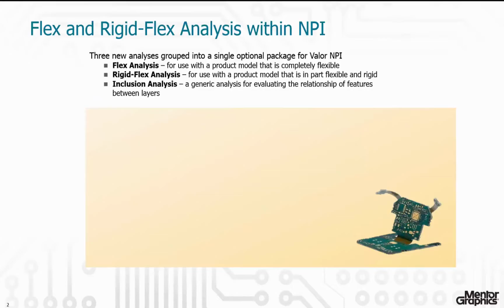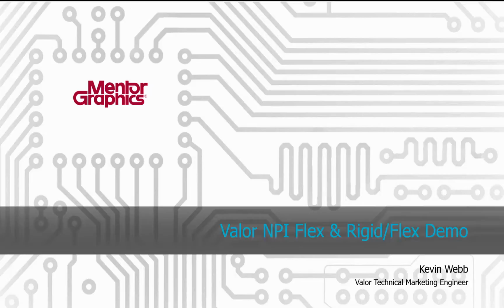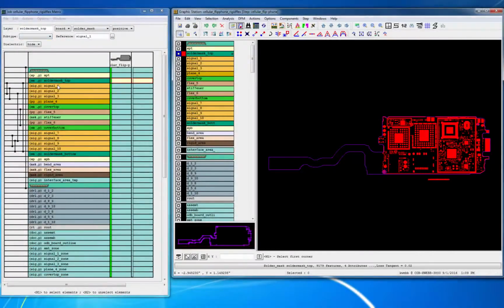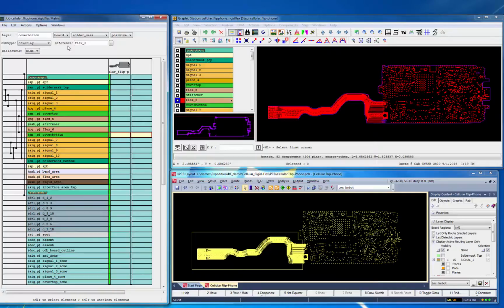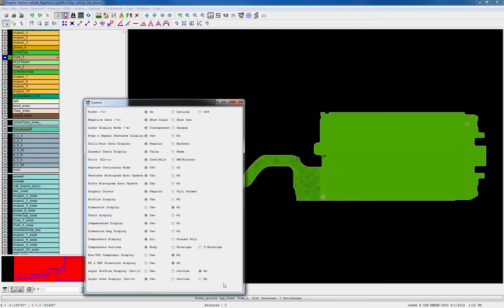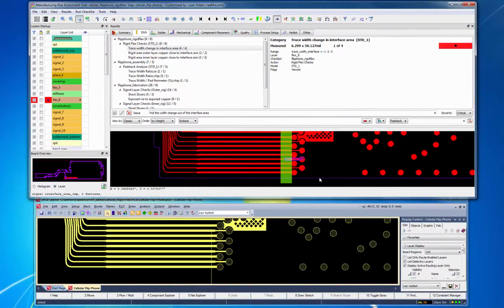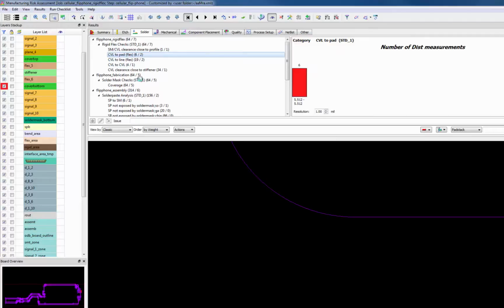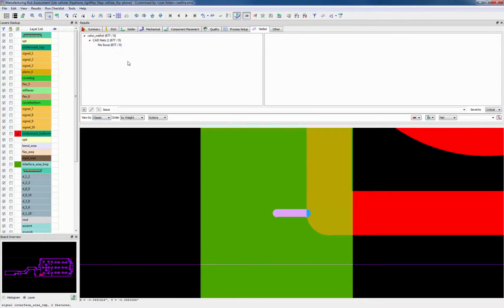Take your Flex/Rigid Flex DFM Analysis to the Next Level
In this video we will demonstrate how Valor NPI software will help you perform DFM checks on challenging Bend Areas, Stiffener and Air Gap Validations, Soldermask/Coverlay and Silver Mask features of Flex/Rigid Flex PCB designs.